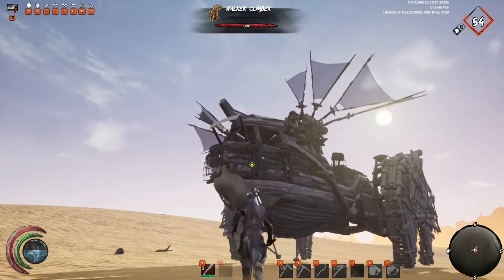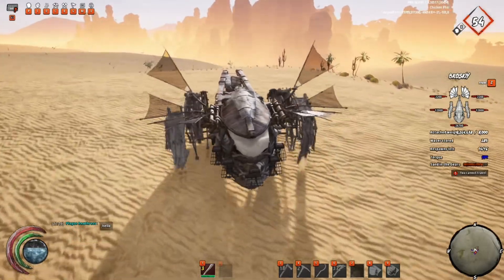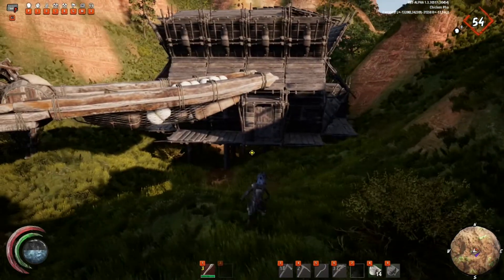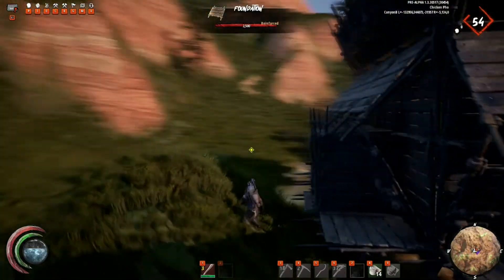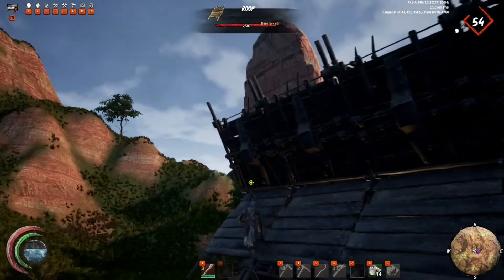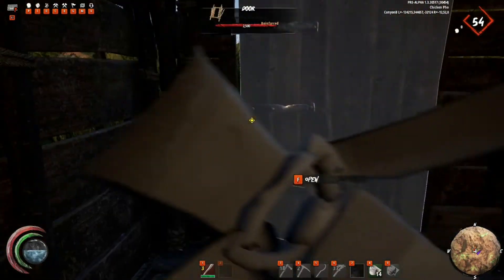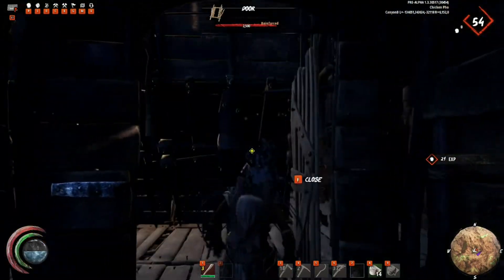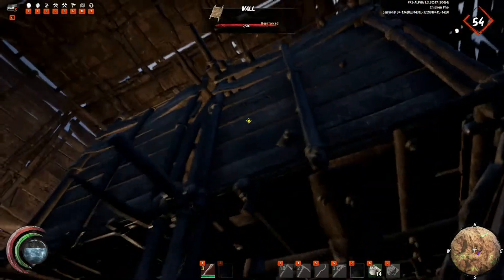Last Oasis - Solo Base Build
Quick look on the base set up